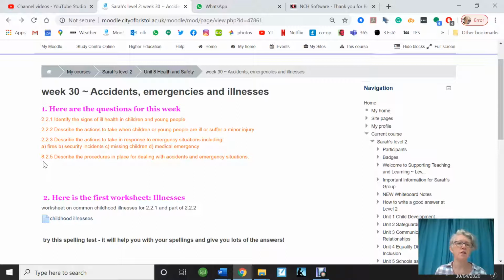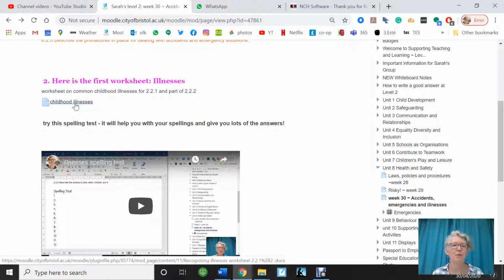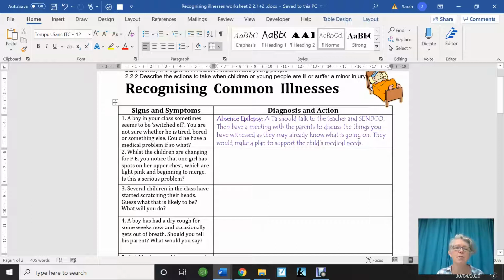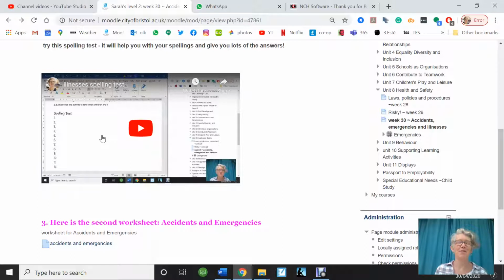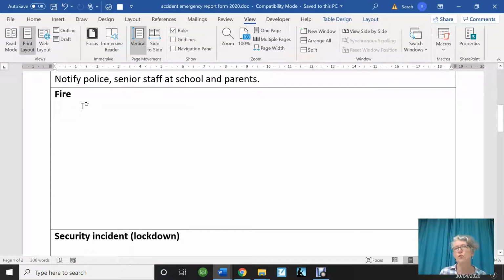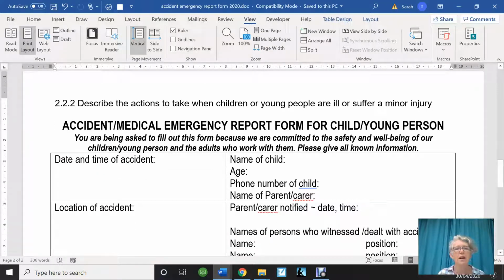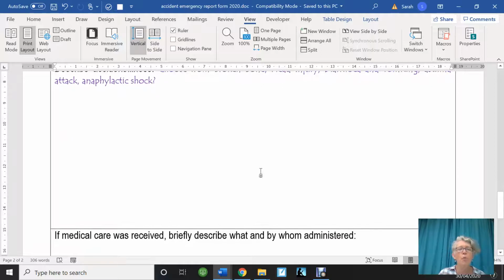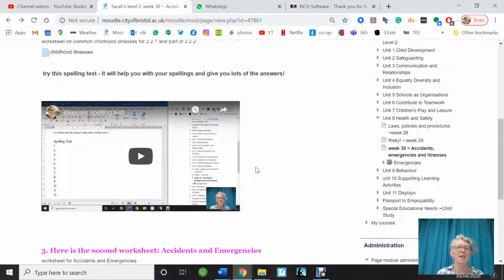week 29 accidents and illnesses